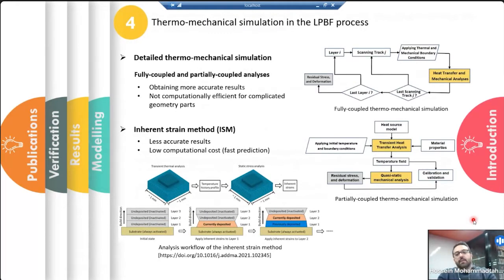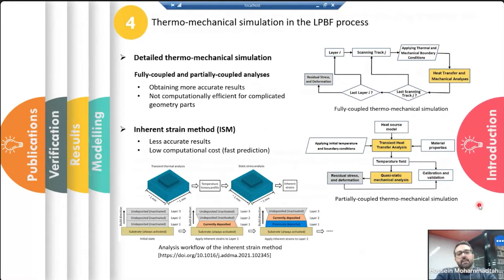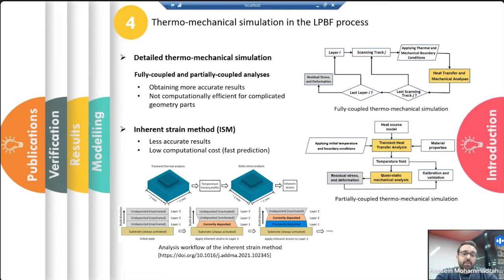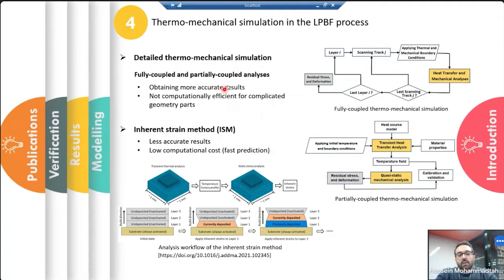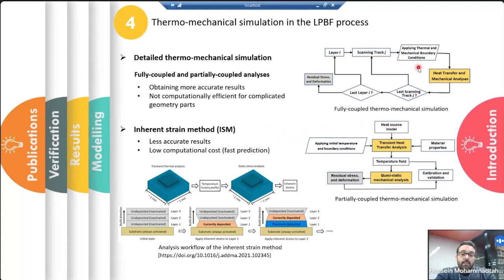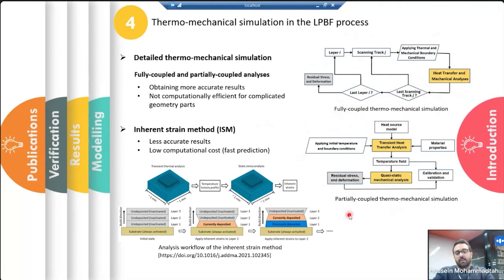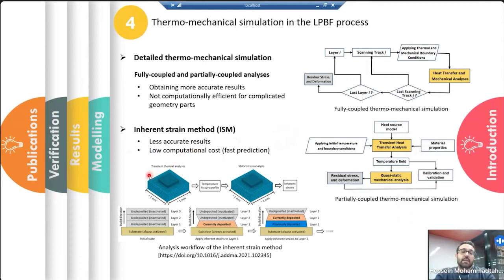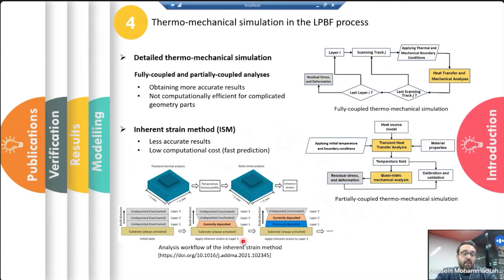Thermo-Mechanical Simulation in LPBF: Detailed Methods and Inherent Strain Approach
In this video, we dive into the Thermo-Mechanical Simulation Methods for Laser Powder Bed Fusion (LPBF). You'll learn about:
• The concept of inherent strain methodology and its role in simulation.
• High-fidelity thermal-mechanical simulations for temperature distribution, residual stress, and deformation predictions.
• Differences between fully coupled, partially coupled, and inherent strain methods, including their computational trade-offs.
• Step-by-step workflows for these methods to address challenges in the LPBF process.
📘 Tutor:
Hossein Mohammadtaheri